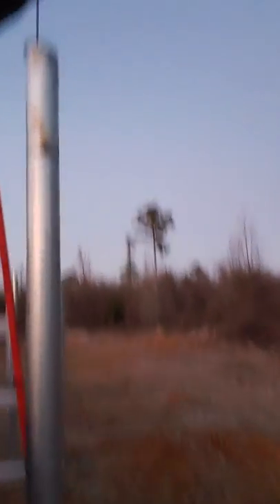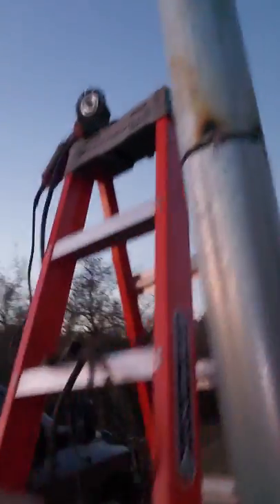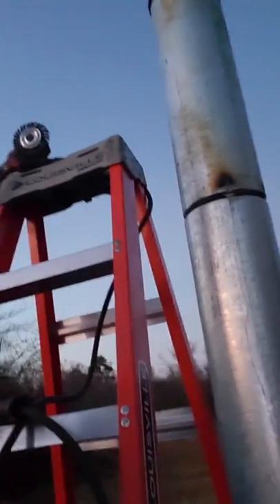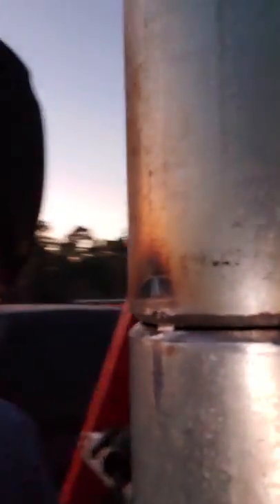Quicktip of the day!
Heres youre quicktip for the day and a little bit of whats going on.